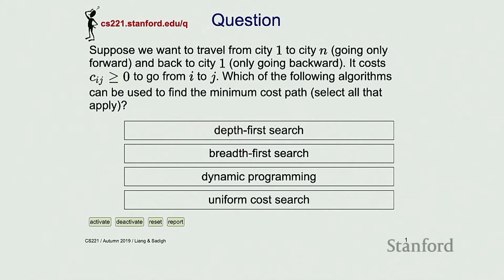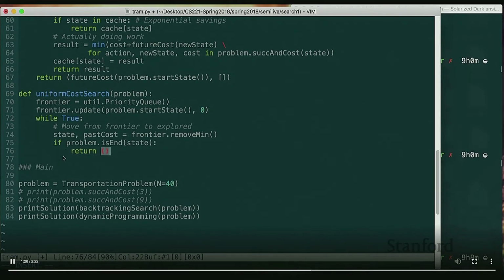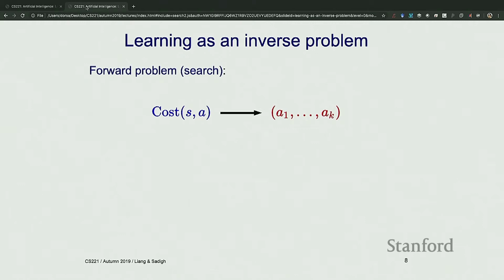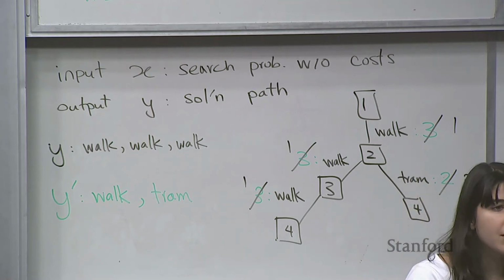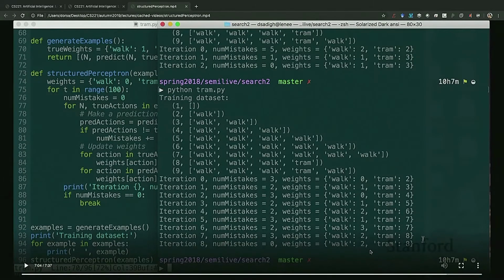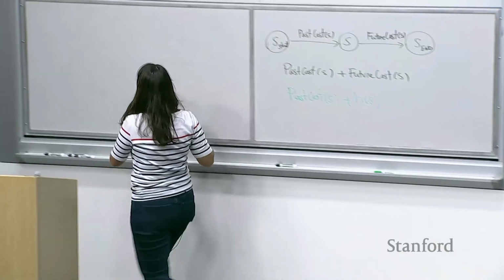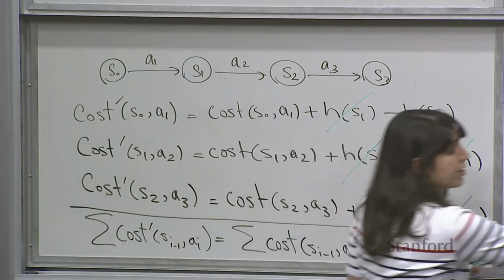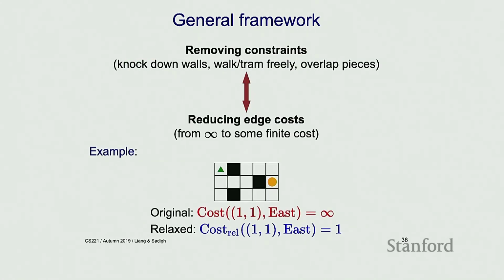Search 2 - A* | Stanford CS221: Artificial Intelligence (Autumn 2019)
Topics: Problem-solving as finding paths in graphs, A*, consistent heuristics, Relaxation
Percy Liang, Associate Professor & Dorsa Sadigh, Assistant Professor - Stanford University